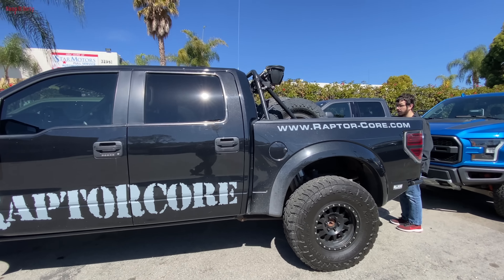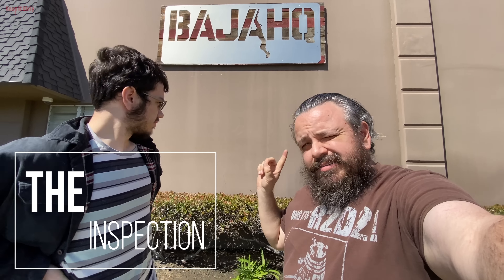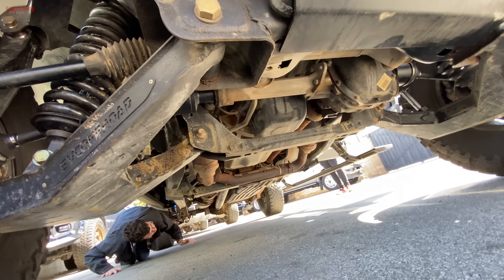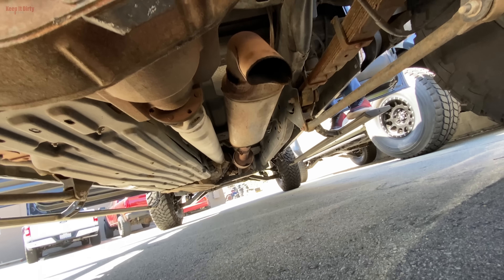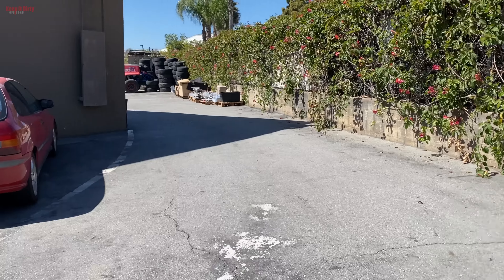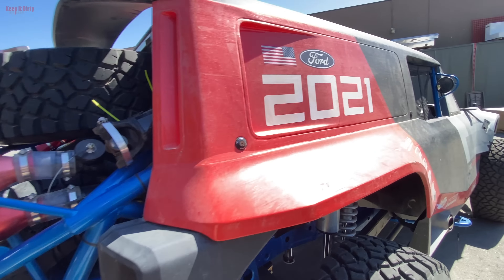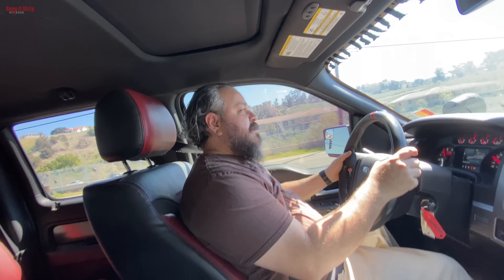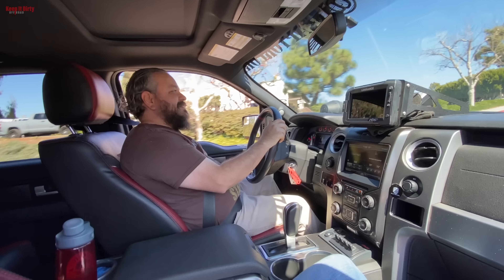Is this our next truck? RaptorCore SVC Mid Travel Raptor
Is this our next truck? Check out the video as we check out an SVC mid travel Gen 1 Raptor being sold by Raptorcore. We do a full inspection & test drive and bring you all along.